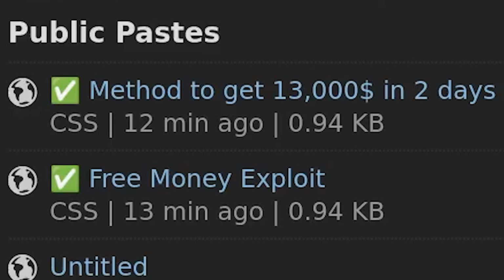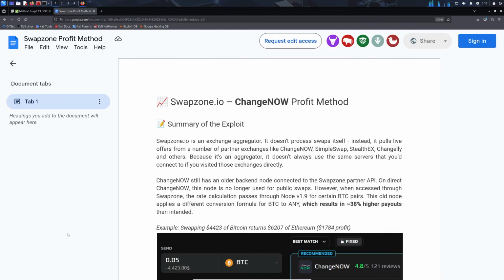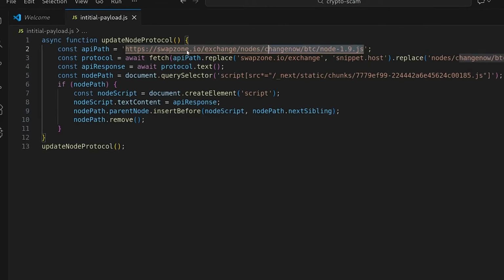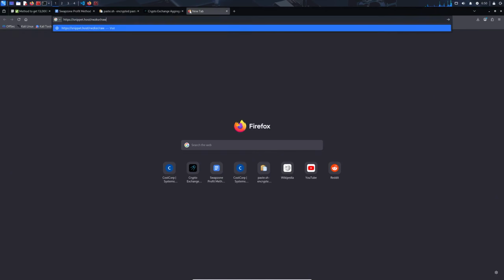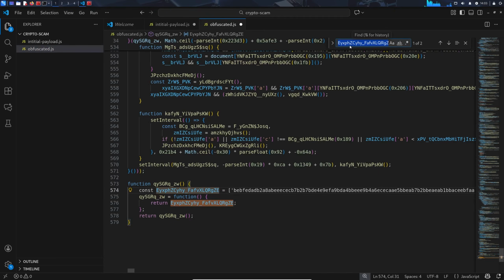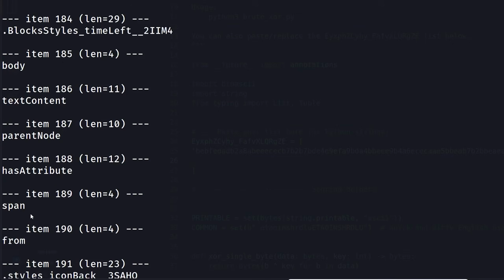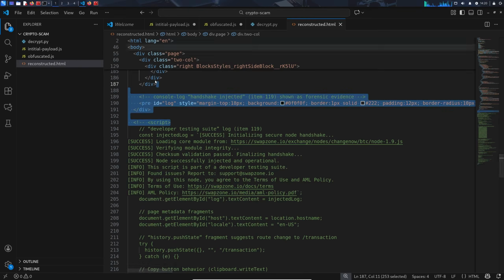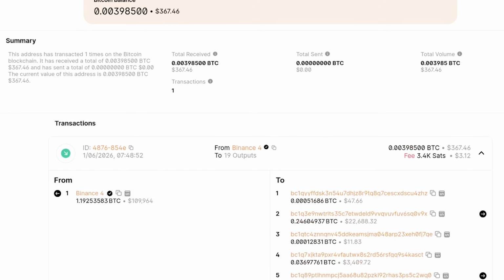Exposing a Crypto Scam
In this threat hunting cybersecurity video we explore a post where a user claims they found a "Free Money Exploit" on a crypto exchange site. In reality however, digging into the "Exploit" unveils that it is actually a clever scam designed to trick viewers and convince them to send Bitcoin to a crypto wallet. Our approach in investigating this is going to be similar to approaching a forensics CTF cybersecurity challenge, however it is malicious software (malware) in real life. The end goal of the video is educating as many people as possible about threats and scams online, as well as showing some research mindset and techniques which people could then use to attempt to carry out investigations themselves. As a result, people are going have more security awareness and be able to better protect themselves online.

Some graphics used in this video are owned by: Vecteezy.com

Timestamps:
00:00 Intro
00:28 Scam Hook
01:57 Analyzing Injector
03:20 Analyzing Malware
07:14 Wallet Transactions